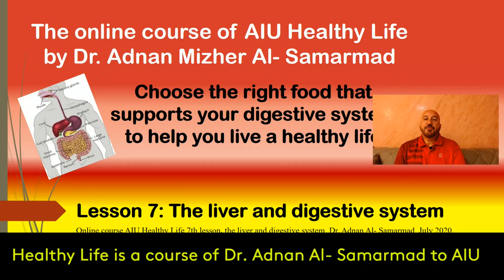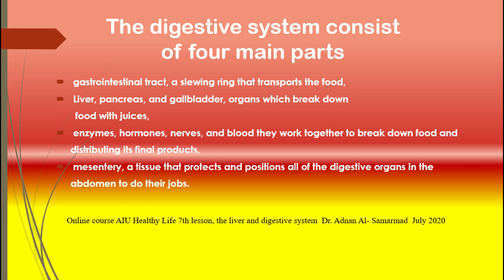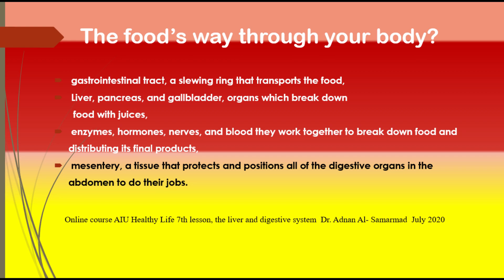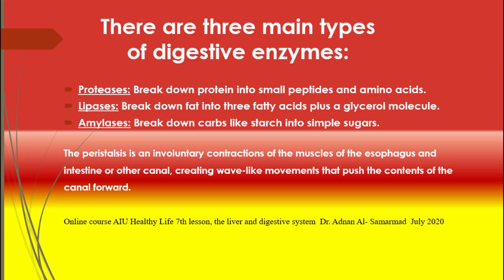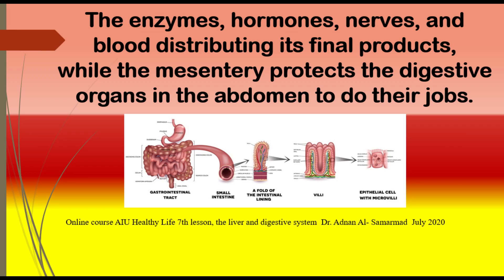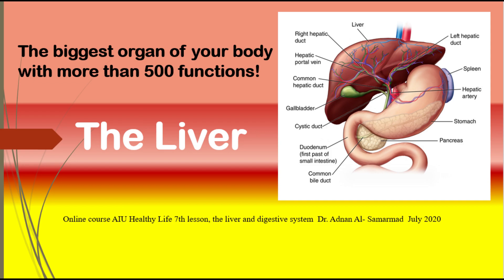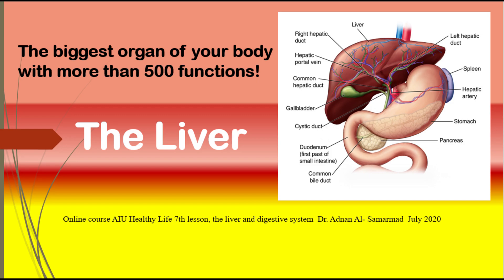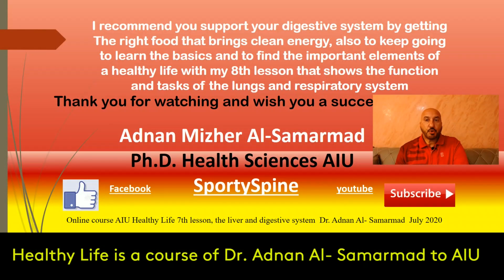Dr. Adnan Al- Samarmad present the online course of AIU, healthy life, 7th lesson, digestive system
Online course of Atlantic International University
Healthy Life by Dr. Adnan Al- Samarmad
Lesson 7: Liver and digestive system

Title: Choose the right food that supports your digestive system to win a healthy life

Introduction:
The digestive system is very complicated because people need to eat around 2.8 kg of food a day, that makes more than 30,000 kg in life. This food has to be transfers through the digestive system to substances that can be used and storage as an energy in the body.
There are 10 organs that regulate digestion in the human body. They cover 9 meters and have more than 20 types of cells, which are responsible for more than 500 duties in the human body.
The digestive system consists of four main parts: 1) gastrointestinal tract=A slewing ring that transports your food and has 30-40 square meters with an inner surface, 2) Liver, pancreas, and gallbladder = A trio of organs which break down food with a variety of specific juices, 3) enzymes, hormones, nerves, and blood of the body all work together to break down food, modulate the digestive process, distributing its final products, and 4) mesentery = A large stretch of tissue that protects and positions all of the digestive organs in the abdomen so that they're doing their jobs.
The aim is to extract energy from nutrients in order to secure continues of the life.
Description:
The digestion begins before the food comes in the mouth, when straightening and seeing the food, the three paired major salivary glands (parotid, submandibular, and sublingual) will produce their digestion Salvia about 1, 5 liters per day.
By chewing, the food is partly broken up and finely ground. The enzymes Like amylase, starch (complex carbohydrates) breaks down into sugar that your body can absorb more easily. Saliva also contains an enzyme called lingual lipase that breaks down fats.
Through involuntary muscle contractions called peristalsis, the food goes through the 25 cm esophagus in the stomach.  Intention, the stomach has three main functions: temporarily storing food that enters the stomach from the esophagus and is kept there for 2 hours or more. Mixing and breaking down of food through contraction and relaxation of the layers of the stomach muscle.
Pepsin is the main digestive enzyme that targets proteins in the stomach.
There are three main kinds of enzymes that works effectively to break down food: 1) Proteases: Break down protein into small peptides and amino acids, 2) Lipases: Break down fat into three fatty acids plus a glycerol molecule, 3) Amylases: Break down carbs like starch into simple sugars.

When protein molecules get into the small intestine, many other pancreatic enzymes work. Lipase develops in the pancreas and small intestine.
The liver sends bile to the gallbladder, which secretes it into the duodenum, the first part of the small intestine.
The enzymes also do the final conversion of proteins to amino acids and carbohydrates to glucose.
This occurs in the area that lowers the jejunum and ileum in the small intestine, which are covered with millions of tiny protrusions called villi. These form an enormous surface to optimize the absorption and movement of molecules into the bloodstream.
The blood transfers them to feed the organs and tissues of the body, but leftover fiber, water and dead cells that detach during digestion enter the colon, also known as the large intestine.
The body filters through the intestinal wall from the remaining blood. What remains is a soft mass called a stool.
The large intestine presses this by-product into a pouch called a rectum, which leave the body through the anus.
Conclusion:
The human digestive system is very complex and includes 10 organs to transfer carbohydrates, fats and proteins from food to substances that have been used to generate energy to meet the body's needs.
The liver is the largest organ in your body and is considered the most important part of this process. It stores and distributes the energy and relieves the body of toxins.
To support and save your digestive system, liver, and other organs, you need to understand the basic anatomy and physiology of these organs and provide the right food for a healthy life.